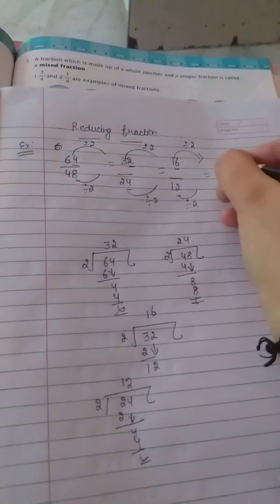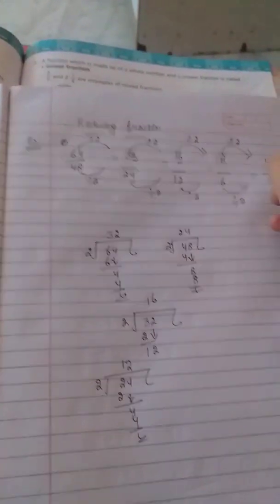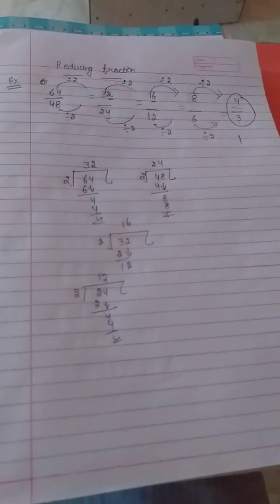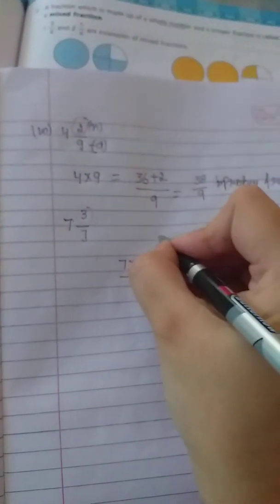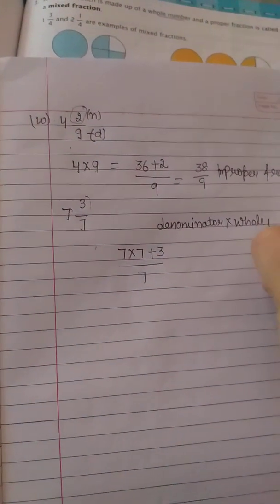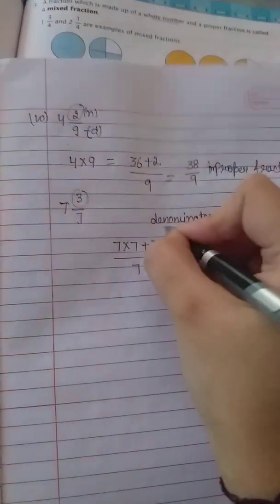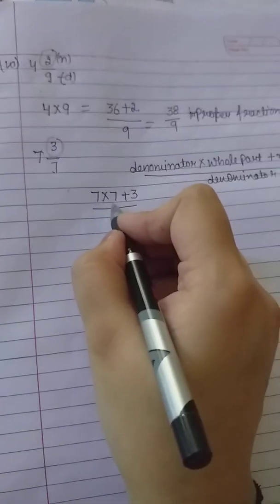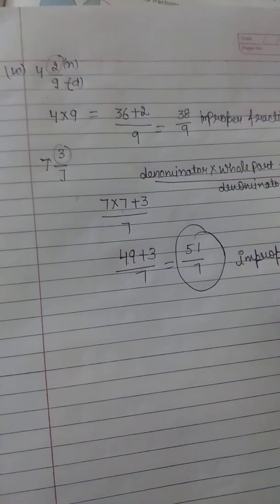CLASS_4 MATH CHP 8 FRACTIONS PART 3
CLASS : 4
SUBJECT : MATHEMATICS
CH :  8 FRACTIONS PART   3